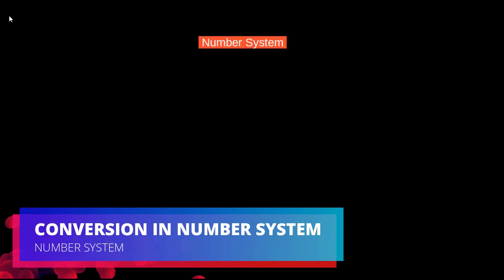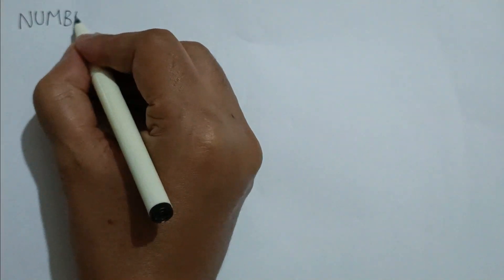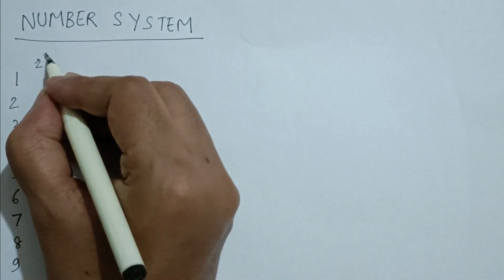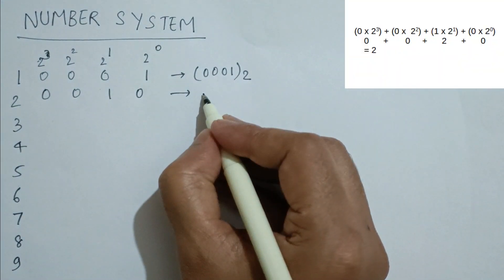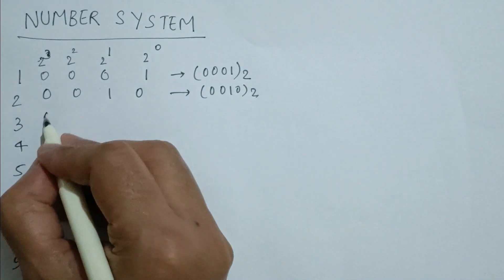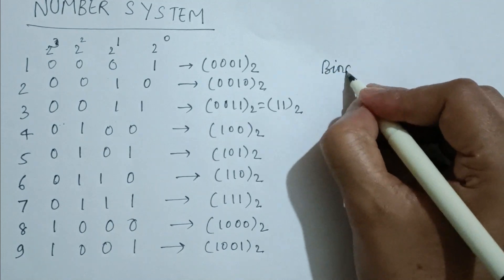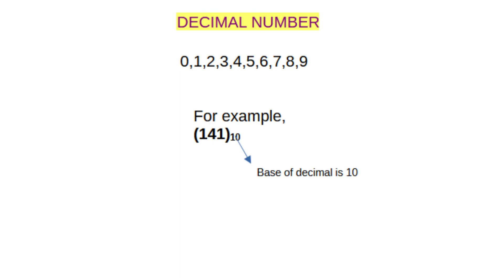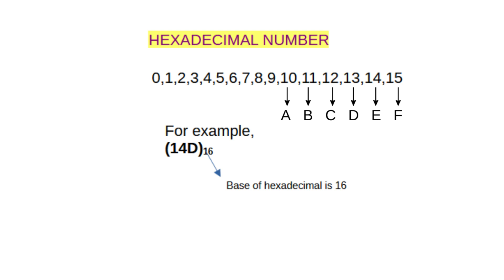Introduction to Number System - Binary Octal Decimal Hexadecimal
In this tutorial, we will learn about number system in computer and its conversion. We will also learn to convert a decimal number into binary using number system conversion table. In number system, a number can be represented in binary, octal, decimal, and hexadecimal. Thanks.

Timeline:
0:00 - intro
0:35 - binary number
3:03 - octal number
3:22 - decimal number
3:41 - hexadecimal number

*This Number System tutorial introduces the four most common number systems including: binary, octal, decimal, and hexadecimal. You'll learn the origins of our number system and how it's used in computer programming. Thanks.